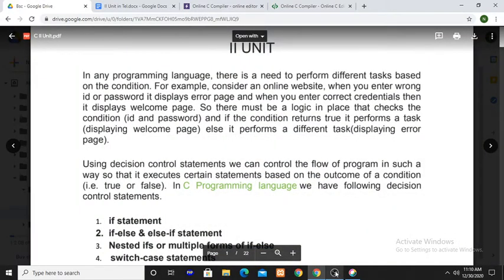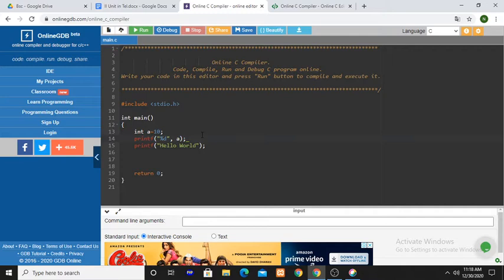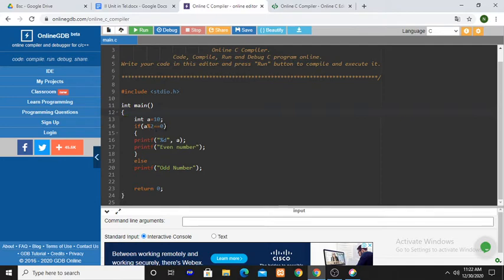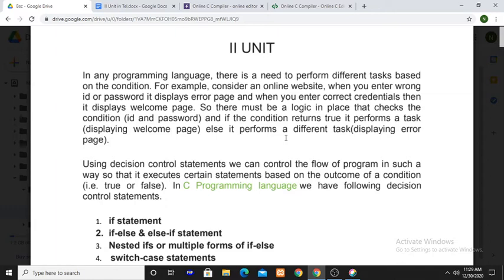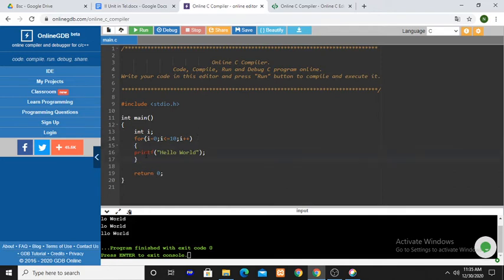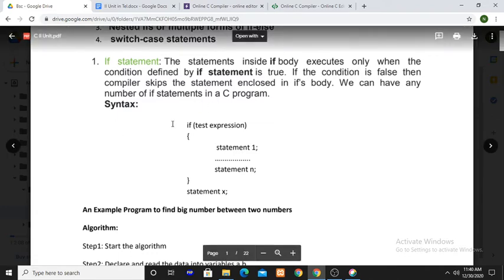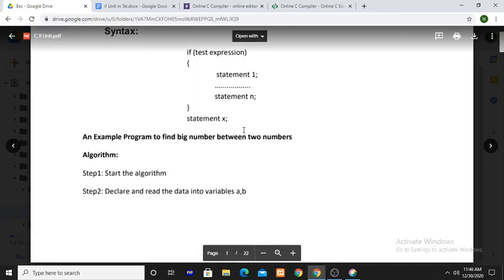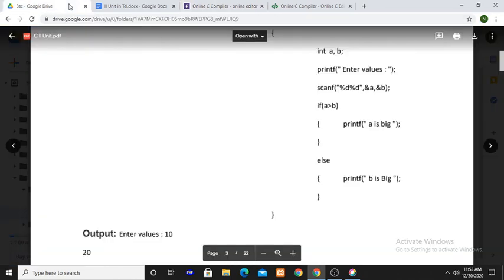Introduction to control Staments